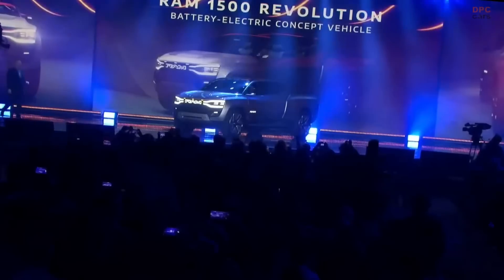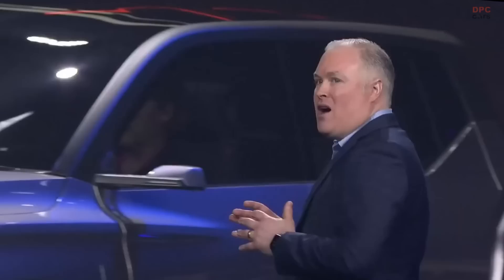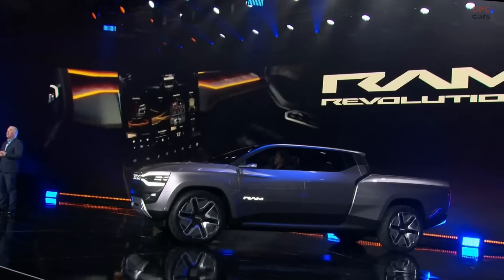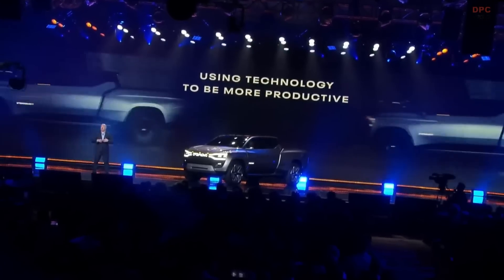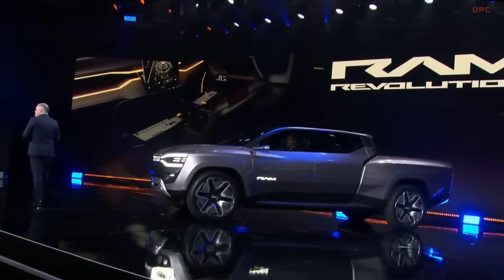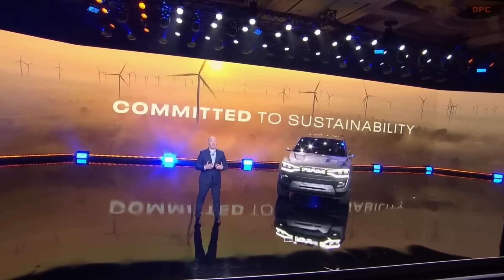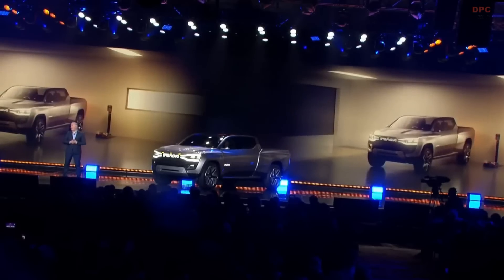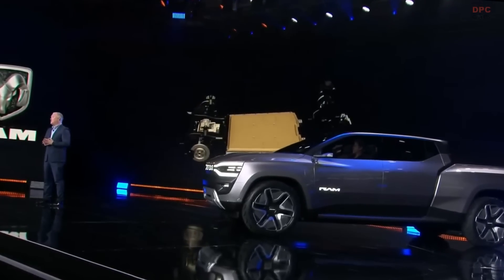Ram 1500 Revolution Electric Truck Concept CES 2023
The Ram Truck brand introduced a visionary road map today at CES 2023 with its Ram 1500 Revolution Battery-electric Vehicle (BEV) Concept, that provides a glimpse into the future and demonstrates how the industry’s leading truck brand will once again redefine the pickup truck segment. The leading-edge Ram 1500 Revolution BEV Concept showcases a truck-load of innovative features that will be seen in Ram trucks going forward and in particular on Ram’s electrification journey.

Ram will differentiate itself by offering a portfolio of fully electrified solutions to better meet customer needs, including a segment-redefining Ram 1500 BEV in 2024. The entire Ram lineup will offer electrified solutions with disruptive, leading-edge advanced technology in the years to come. The Ram 1500 Revolution BEV Concept is the first chapter that establishes how Ram will push past competitors’ future EV offerings.

“The Ram 1500 Revolution BEV Concept is our clearest signal yet that we’re on the precipice of something extraordinary at Ram and points directly to where we’re going on our electrified journey,” said Mike Koval Jr., Ram brand CEO – Stellantis. “At Ram, we’ve redefined what pickup trucks can be and will do so again by pushing past what competitors are offering by delivering the best electric pickups on the market.”

The Ram 1500 Revolution BEV Concept is part of Ram’s significant contribution to Stellantis’ Dare Forward 2030 strategic plan to lead the way the world moves by delivering innovative, clean, safe and affordable mobility solutions.

“The Ram Revolution represents several important things to the Ram brand,” Koval added. “Of course, it’s our new Ram 1500 Revolution BEV Concept that serves as a roadmap to our electrified future.  Yet Ram Revolution is also our philosophy as we redefine the pickup segment, with a steady drumbeat of announcements and initiatives as we embark on our electrified journey.”

Ram is committed to innovation and powertrain leadership with a lineup that consists of anything and everything truck buyers want and need, meeting real-world demands. Today Ram offers the most fuel-efficient 4x4s and the quickest, fastest and most powerful pickup truck straight from the factory.

Ram will once again redefine the pickup truck segment with its revolutionary Ram 1500 BEV production model in 2024. It will be the leader in a combination of areas customers care about the most:  range, towing, payload and charge time. More news on the production version will be available in the coming months.

Pioneering design establishes the vision for Ram’s electrified future
The Ram 1500 Revolution BEV Concept provides a stunning vision of the ultimate pickup truck as part of the future of Ram Trucks. Ram’s exterior design team set out to revolutionize the pickup truck segment by creating an ultra-modern concept that exudes heroic strength, maintains its purpose and is environmentally responsible.

The Ram 1500 Revolution BEV Concept features an exterior design that is strikingly “brutiful” – brutal yet beautiful. An animated and modernized “R-A-M” badge adorns the all-new face of Ram that features a fully animated LED “tuning fork” design. The doors have been reimagined in a grand saloon style opening that showcases a cavernous occupant space without a B-pillar. Bright LED lights have been cleverly integrated into the front bumper flares and advancements in lighting are highlighted by fully animated LED tail lamps and badging. Building on Ram’s reputation as North America’s off-road and performance truck leader, the Ram 1500 Revolution BEV Concept features an integrated fascia design with a skid plate and new pivoting tow hooks that can sit flush.

Innovative features are thoughtfully integrated throughout and include a new powered frunk with one-touch open-and-close functionality that adds capability and storage. Other powered features include a powered charge-port door, situated on the driver’s side front quarter panel, a powered tail gate, flush-mounted door handles, powered side steps and a powered rear step with active diffuser round out the extensive list of powered features.

The concept features revolutionary sideview mirrors that are smaller, more lightweight and use 3-D printed materials for optimal aerodynamics and reducing drag. The sideview mirrors use a digital camera to capture the truck’s surroundings, allowing for a smaller physical size.

The charge port illuminates and blinks while charging. An audible sound will signal it’s plugged in and charging has begun. The charge port features level 1 and level 2 AC charging on the top half and DC fast charging on the bottom half of the charger.